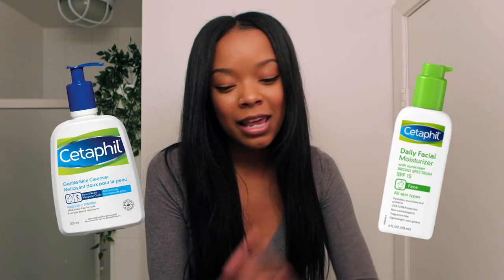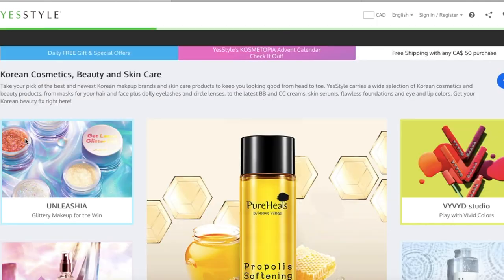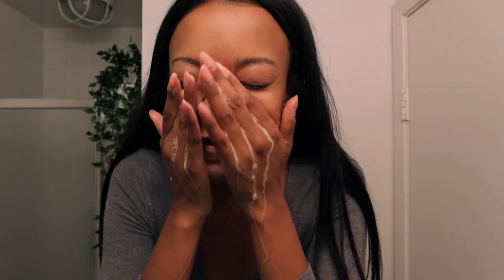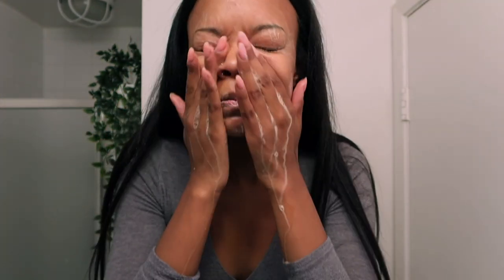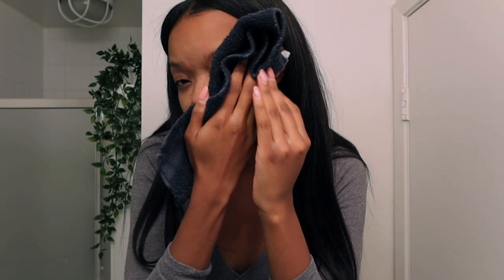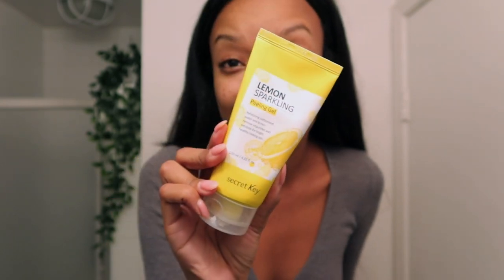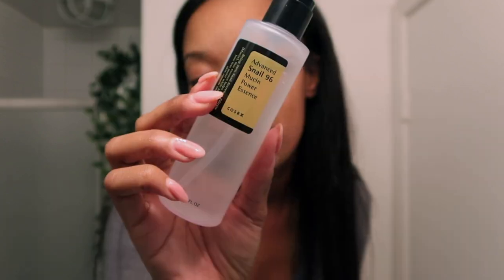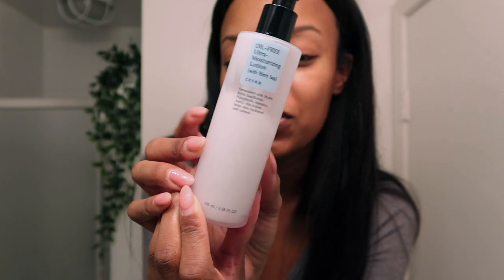How I Get Flawless Skin | Everyday Skin Care Routine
How I keep my skin looking flawless and clear! I do this routine daily and my skin has been loving me for it! Washing your face daily is so important and i decided to incorporate some Korean skin care products into my nightly routine and I love it! The results have been amazing and my pimples have cleared up in the past few months. You guys know how hard it is to get rid of pimples, so I'm excited to show you guys how to achieve flawless skin!

♡Products Used:♡

Micellar Water
Liquid Black Soap (different brand)
Peeling Gel
Snail Mucin Essence

Age: 26
City: Toronto
Camera: G7x Mark III
She/her